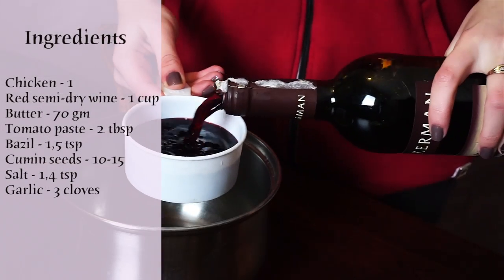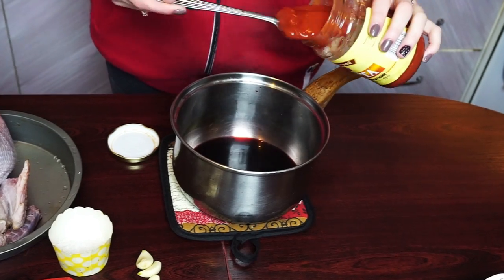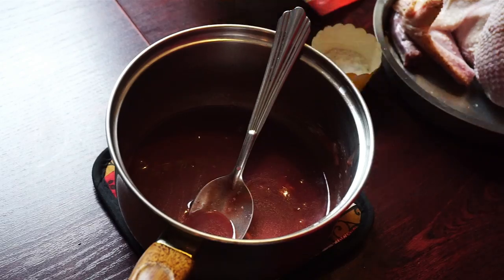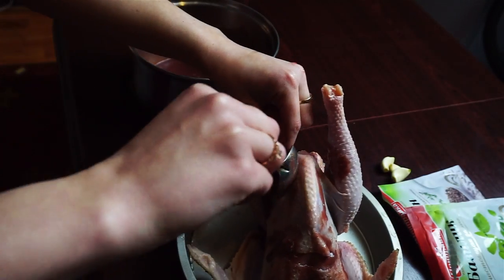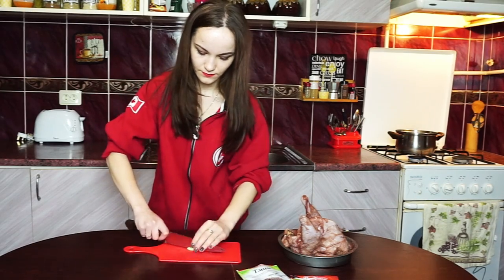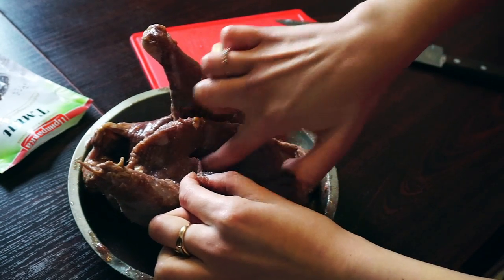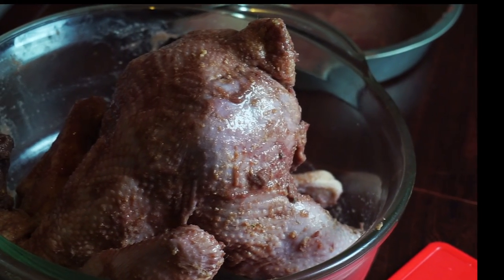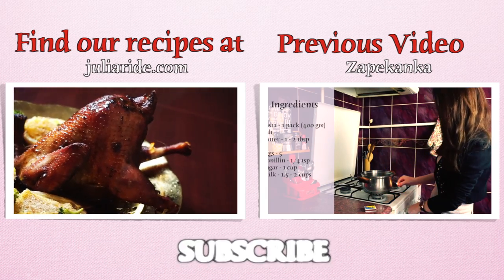Baked chicken in a wine-tomato sauce / Simple cooking with Julia Ride